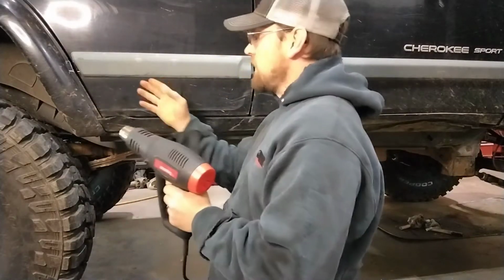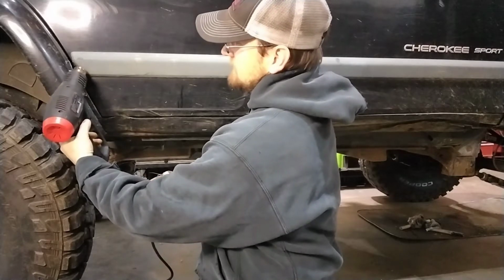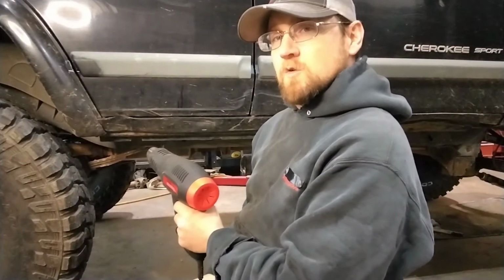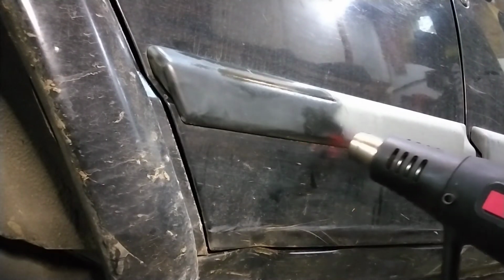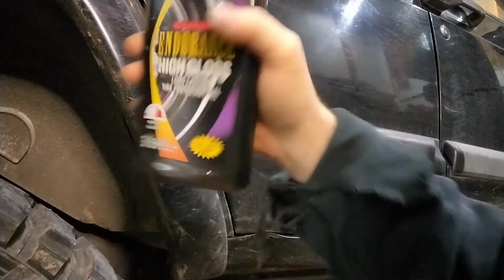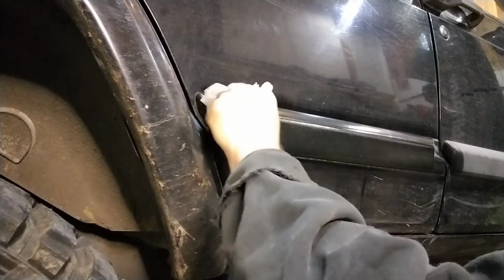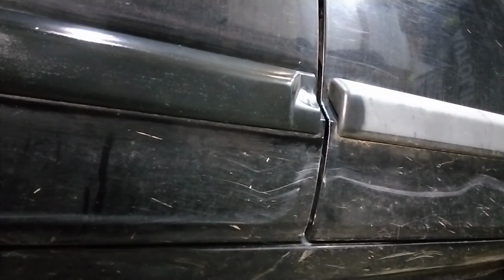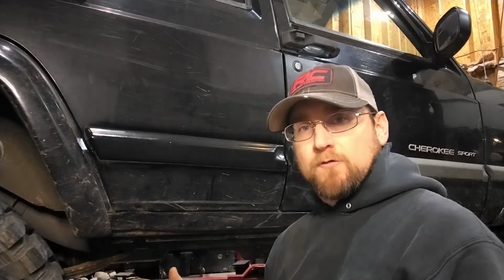JEEP TRIM RESTORATION | HEAT GUN HACK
This week we restore the side trim on the Jeep XJ but this hack may work on others plastics as well.